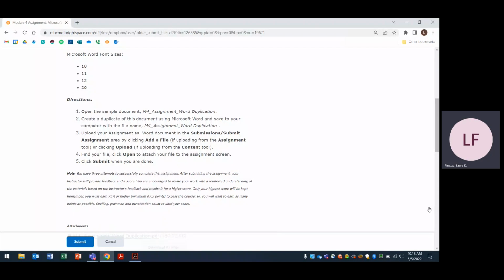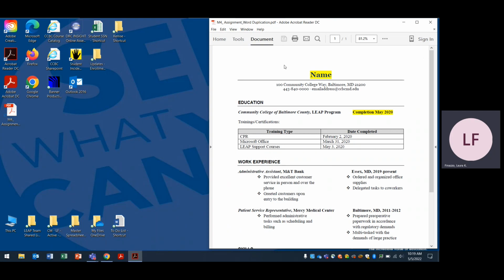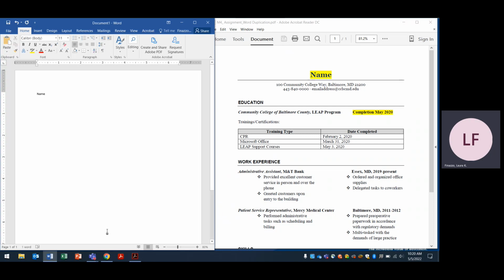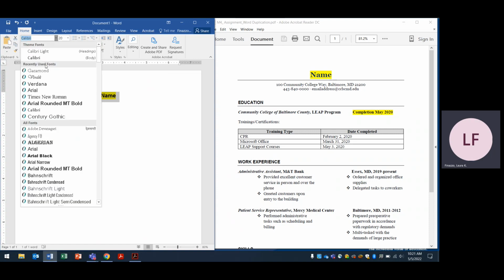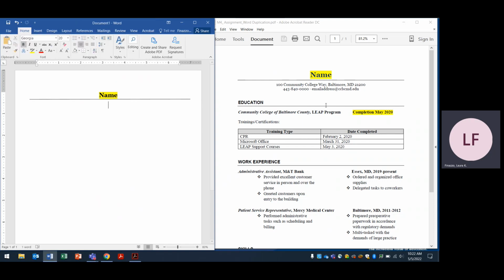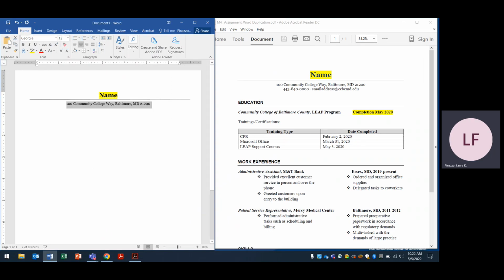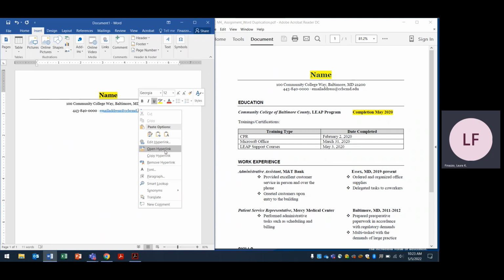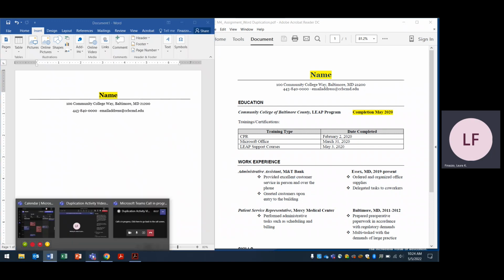Module 4 Microsoft Word Duplication Activity Tutorial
This is a tutorial on how to complete the Basic Computer Skills Module 4 Microsoft Work Duplication activity assignment.